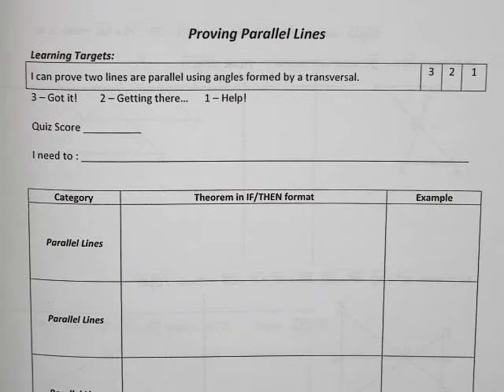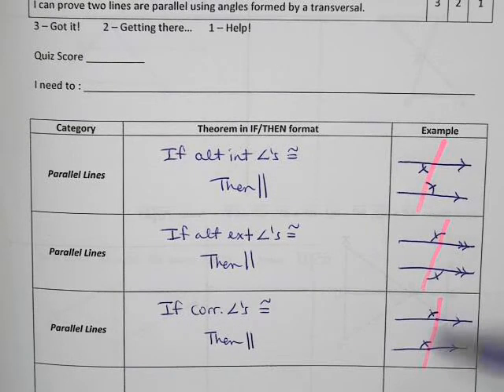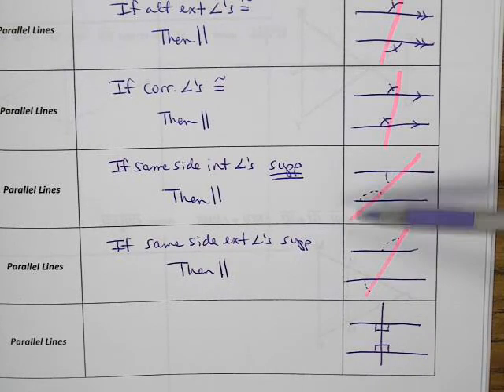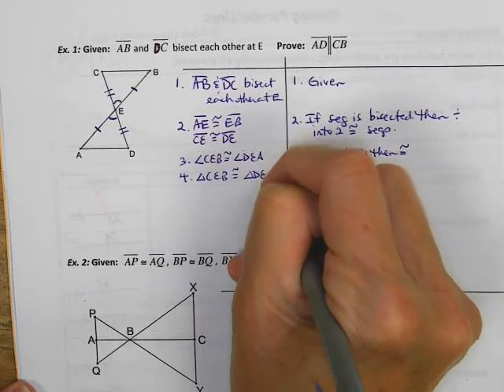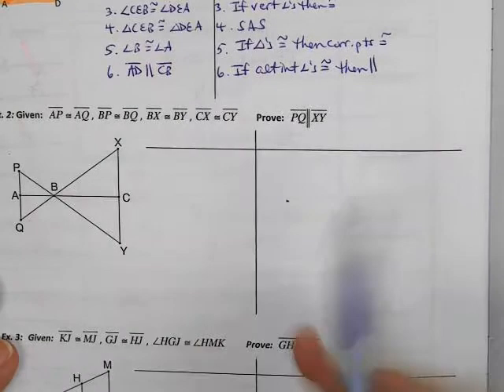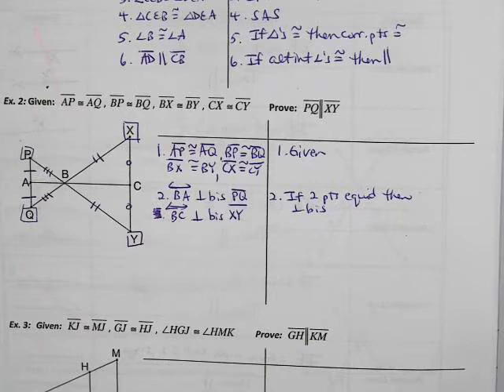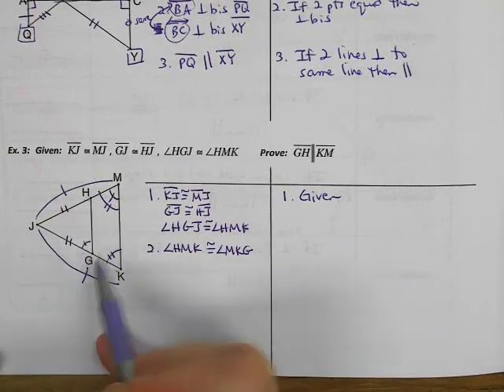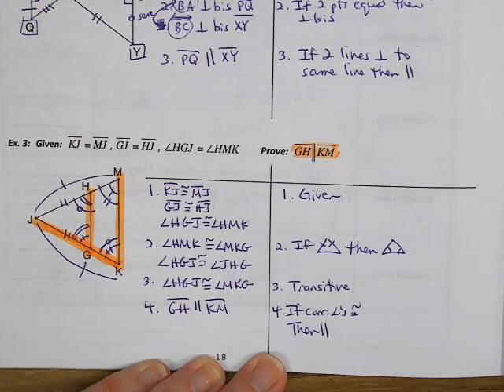5 2 Video Notes part 1